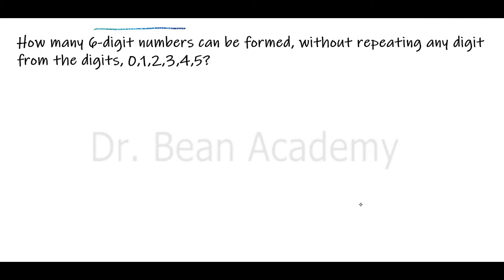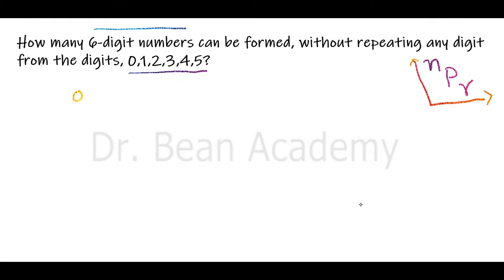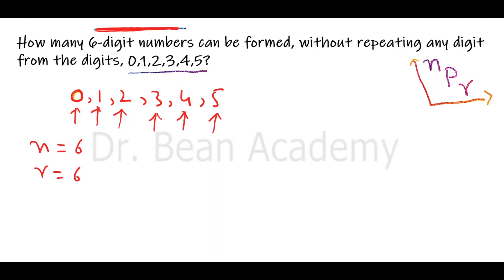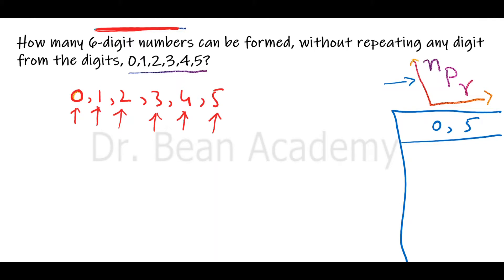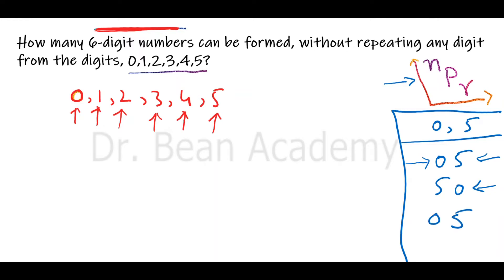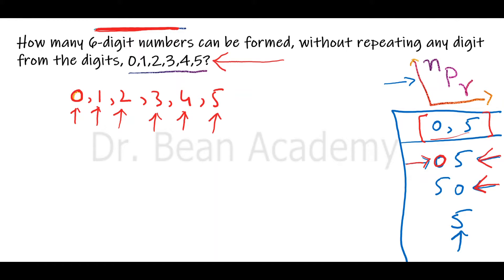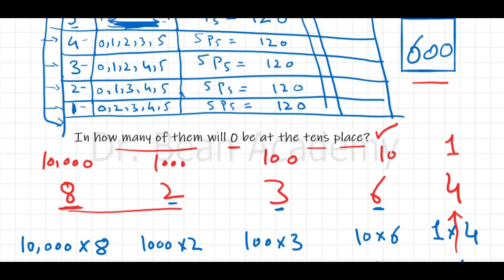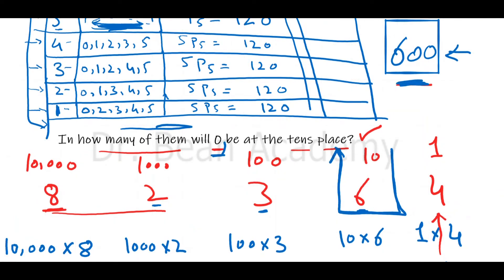FSC-1 Mathematics PERMUTATION-problem solving by forming SIX digit number without Repeating(A-level)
How many Six digit numbers can be formed, without repeating any digit from the digits 0, 1, 2, 3, 4, 5.

An ordered arrangement is called Permutation. So we can say that Permutation is the type of arrangement in which order matters.
There are two further categories of Permutation.

1- Repetition is allowed.
2- Repetition is not allowed.

The reason for two different categories is that it matters whether the repetition is allowed or not allowed. The relevant formulas will be different for both the cases. Because the number of arrangements will be different.

We can make more Permutations if the repetition is allowed as compare to the other case. Same is the reason why we will have different formulas for calculating the number of permutations.

In order to get a better hold of Permutation/Combination and the cases whether repetition is allowed or not. And their Formulas watch this video whos link is given below :